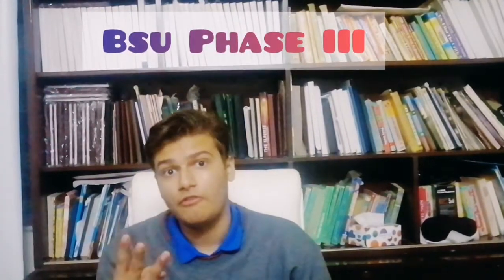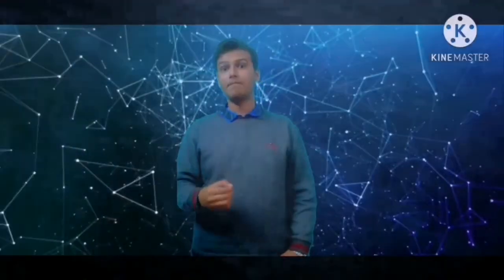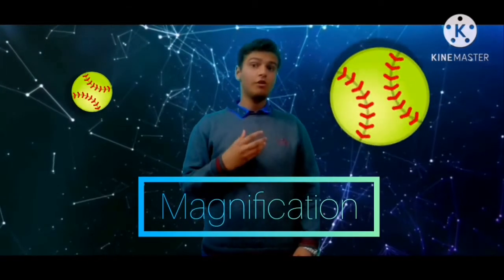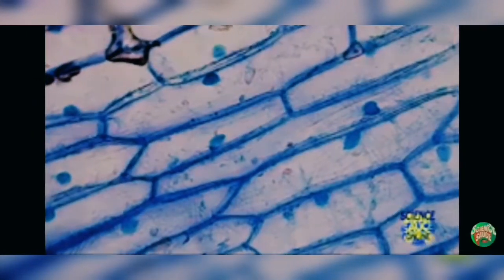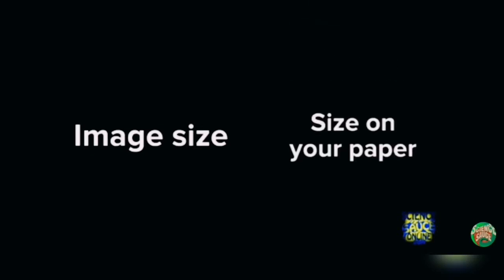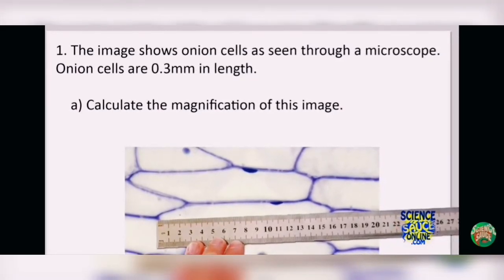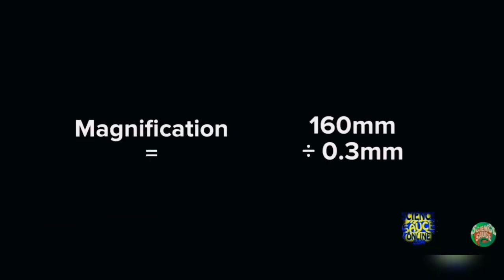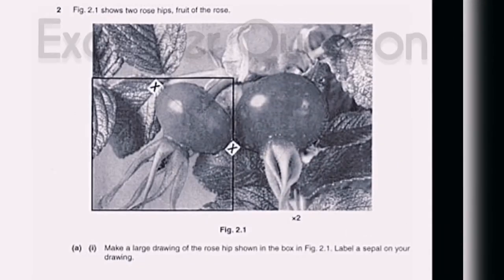O Levels Biology Magnification Paper 6 Atp Explained IGCSE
In this we are gonna learn the complete norms of O levels biology Magnification of paper 6 and how to do it's calculations and the drawing .It is well explained